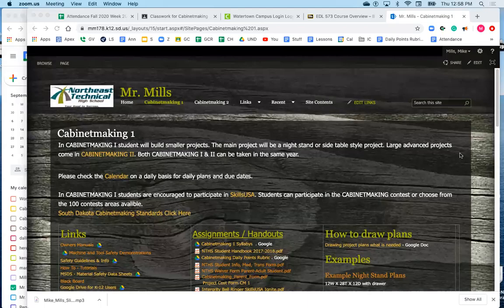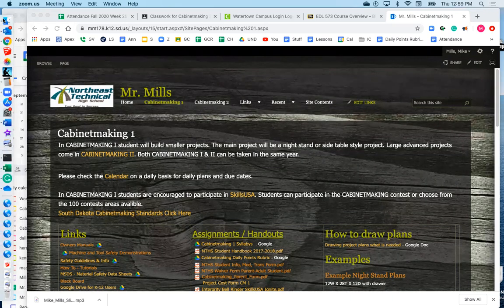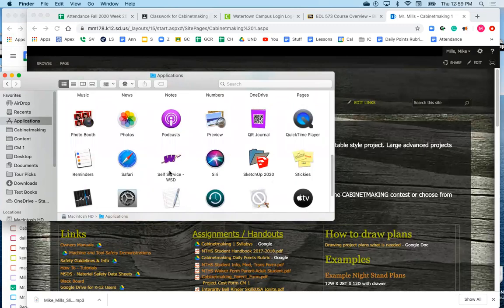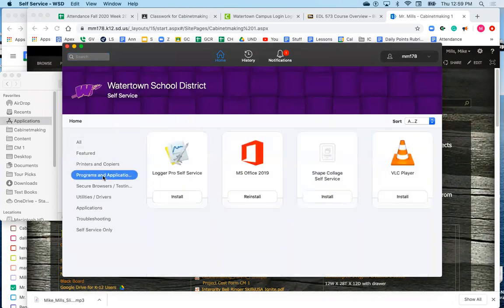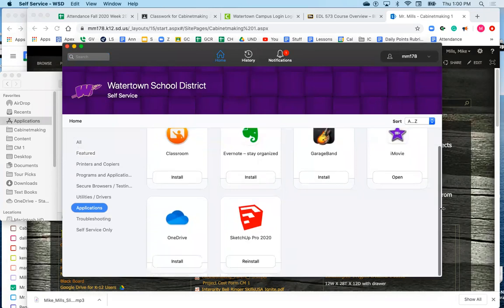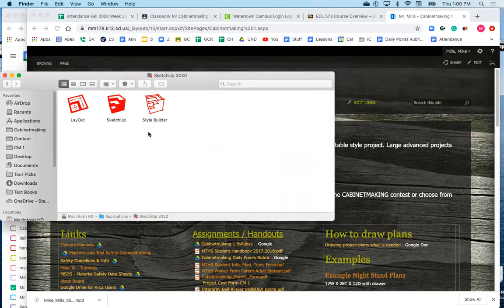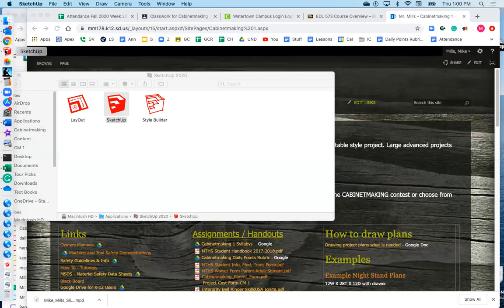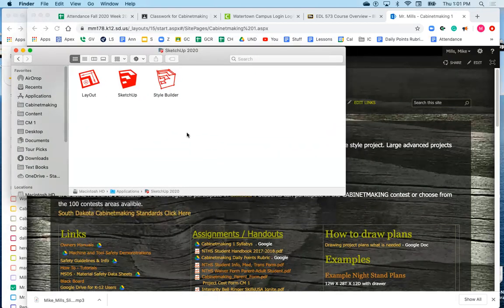Installing Sketchup from Self Service (Watertown Users Only)